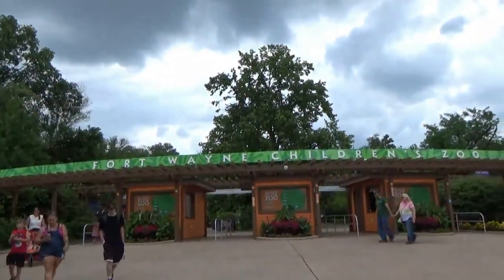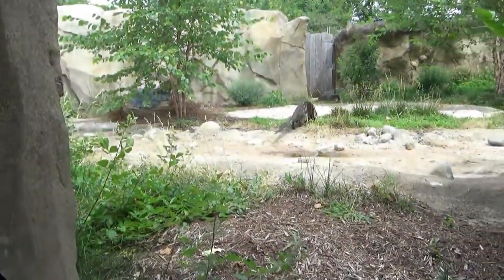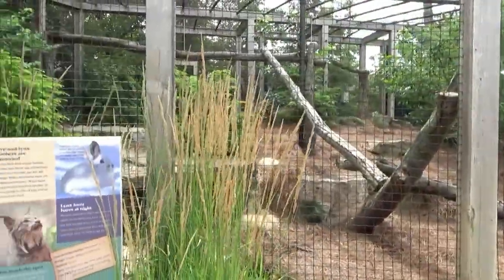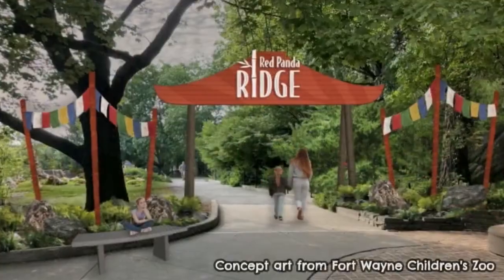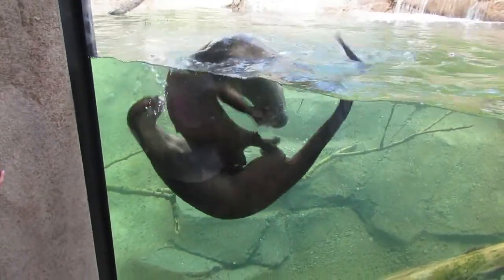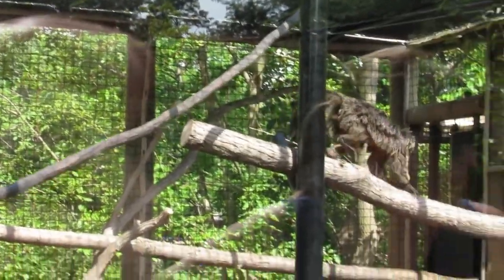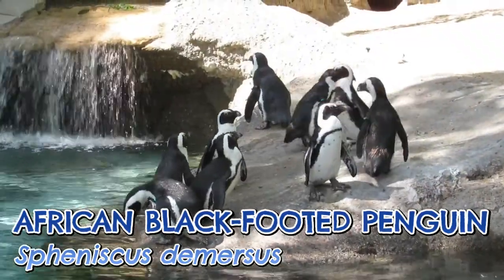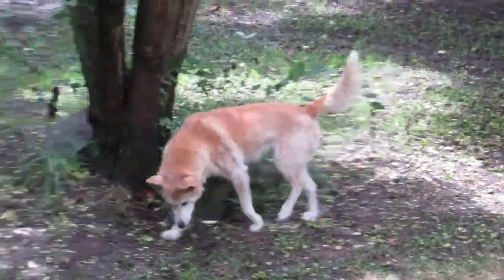Zoo Central at the Fort Wayne Children's Zoo | Exhibit Tours Ep. 8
Zoo Central at the Fort Wayne Children’s Zoo. Filmed July 15, 2022.

Today’s tour will introduce you to the Fort Wayne Children’s Zoo, featuring a unique mix of species from the zoo’s central region, many of which are fan favorites like Otters, Sea Lions, Penguins and Alligators. We’ll also come across the Canada Lynx, a specialized silent stalker, and a few kinds of New World Monkeys.

Species List:
White-faced Capuchin
Canada Lynx
North American River Otter
Red-rumped Agouti
White-faced Saki
California Sea Lion
African Black-footed Penguin
American Alligator

Information presented in this video about the Fort Wayne Children’s Zoo came from the park’s website or social media pages, or from public online articles.

Music from Pixabay.com and Jemendo.com:
Stomp Logo 3 | Muzaproduction
Waterfall - Ambient Chill Music and Nature Sounds | JuliusH
Upbeat Rock (Good News) | AlexGrohl
Inspirational Background | AudioCoffee
Fun Kids Playful Comic Carefree Game Happy Positive Music | REDproductions
African Sunrise |Mapa
Bright Upbeat Kids Background Cheerful Corporate Music | REDproductions
Epic Trailer Version 60s |Lesfm
Fast Claps Happy Kids Energetic Carefree Light Music | REDproductions
Energetic and Upbeat Indie Rock Positive IG Version 30s | REDproductions
Happy Light Childish Jumpy Pleased Positive Music | REDprodcutions

Chapters:
00:00 Intro to the Fort Wayne Children's Zoo
01:05 Intro to the Zoo Central
01:30 Monkey Island
02:24 Canada Lynx
03:14 Red Panda Village Plans
03:50 North American River Otter
04:45 White-faced Saki + Red-rumped Agouti
05:21 California Sea Lion
06:36 African Penguin
07:14 American Alligator
07:31 Outro
08:01 Preview of Next Tour